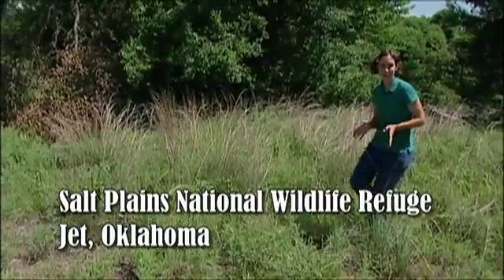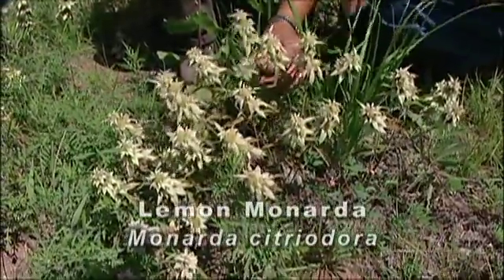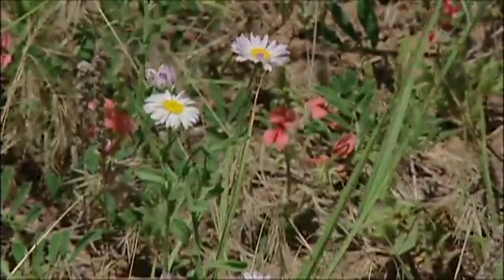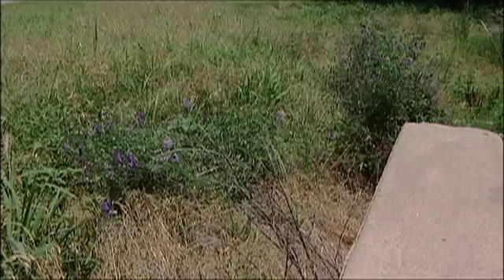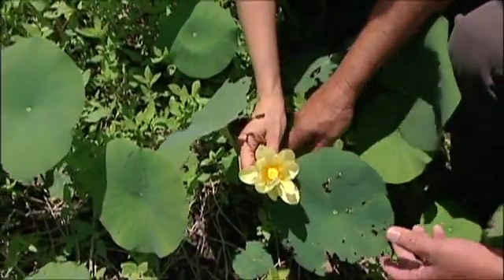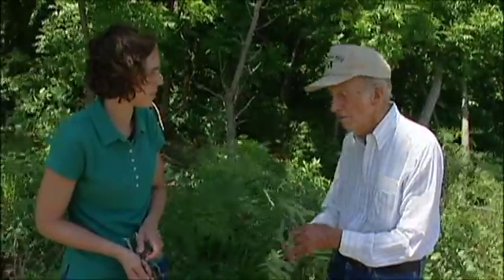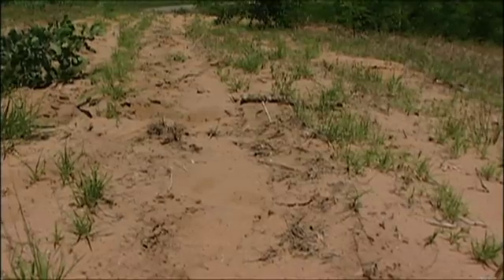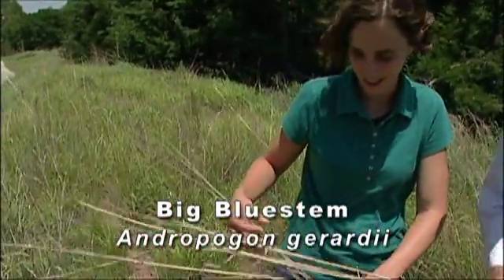Salt Plains National Wildlife Refuge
Oklahoma Gardening host Kim Toscano visits with Refuge Biologist Ron Sheppard about interesting plants at the Oklahoma Salt Plains.
saltplains.fws.gov